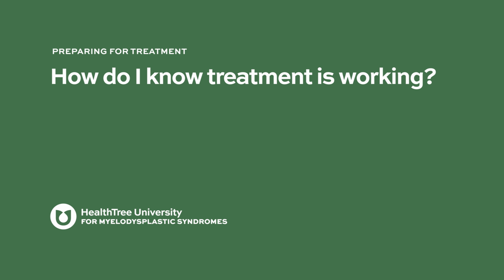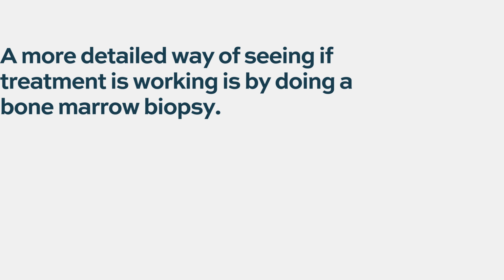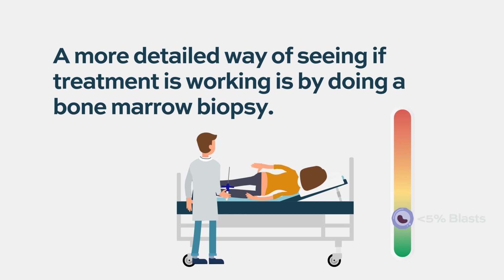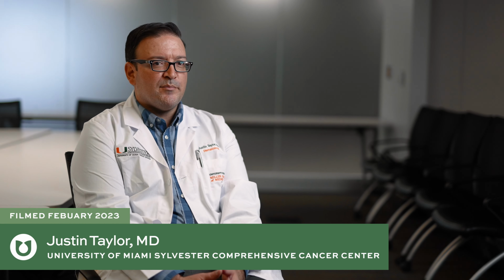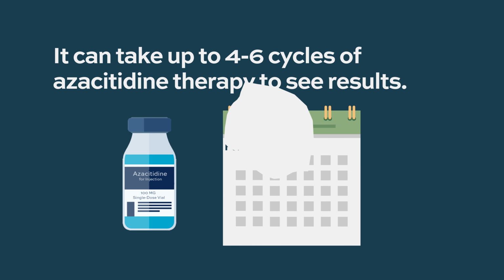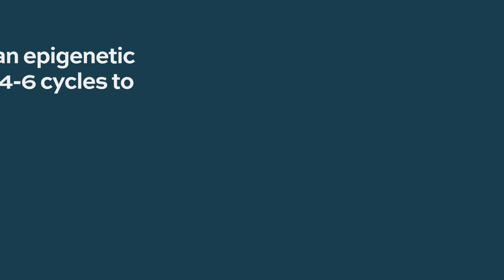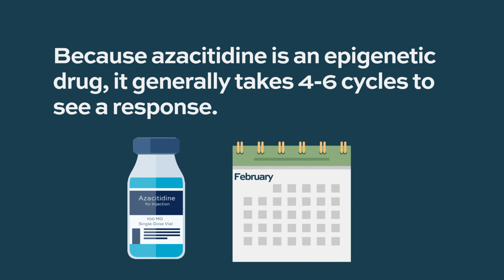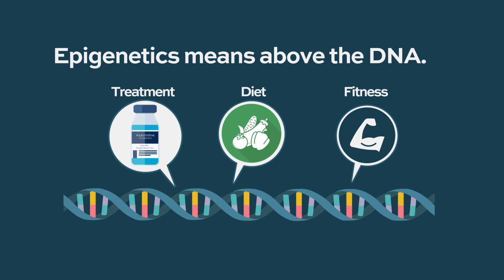How do I know treatment is working?